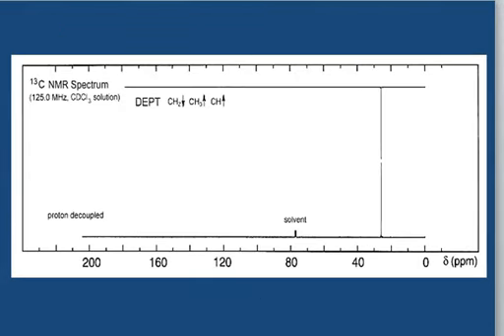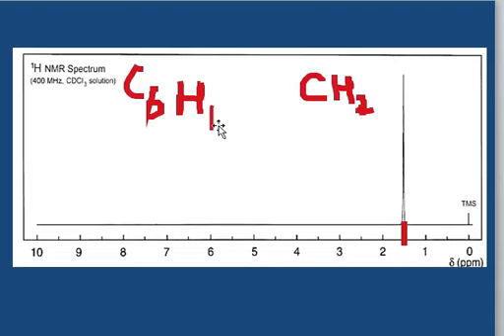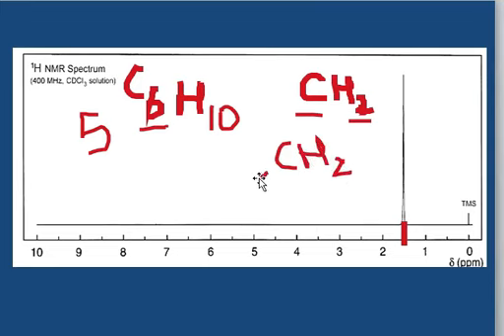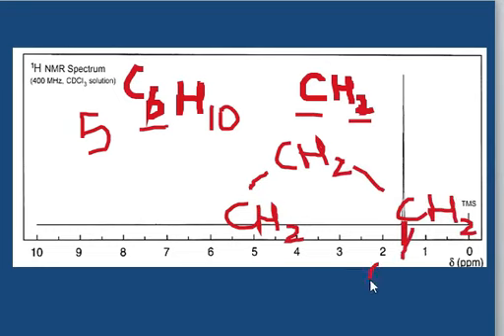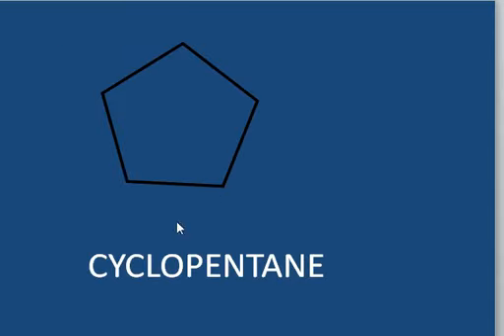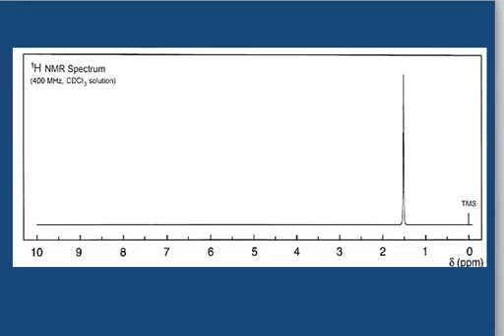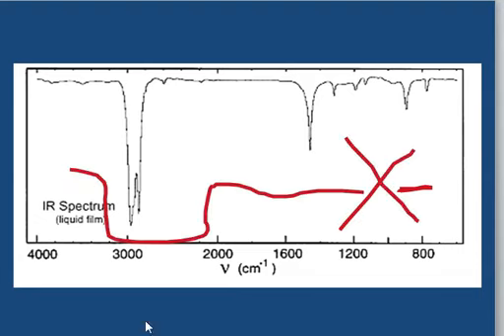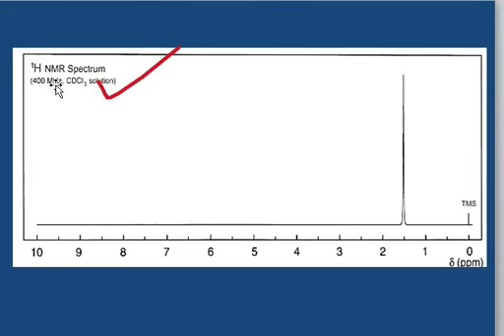STRUCTURE ELUCIDATION OF CYCLOPENTANE/SOLVED NMR/PNMR/C-13NMR/M SCHOOL TUTORIALS/BS/MS/CSIR/GATE/NET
TIS VIDEO CONTAIN THE SOLVED NMR SPECTRA OF  CYCLOPENTANE. HERE IN THIS VIDEO STRUCTURE ELUCIDATION OF CYCLOPENTANE  HAS BEEN EXPLAINED EXPLICITLY USING PNMR AND C-13NMR. THIS VIDEO GIVES AN IMPORTANT NMR AND  SPECTRAL INFORMATION  MOSTLY ASKE IN CSIR/GATE/MS AND NEET EXAMS.
THIS VIDEO COVER FOLLOWING ASPECTS:

# M SCHOOL TUTORIALS
STRUCTURE ELUCIDATION
#2,2,3,3 TETRAMETHYL BUTANE
SOLVED NMR
# C-13 NMR
# SOLVED SPECTRA
# NMR SPECTRA
NMR FOR BS
NMR FOR MASTER
NMR FOR M PHILL
NMR FOR MS
# EASY NMR
BEST NMR EXPLAINATION
# SPLITTING
3INTEGRATION
MASTERING CHEMISTRY
M CHEISTRY
M PHILL TEST